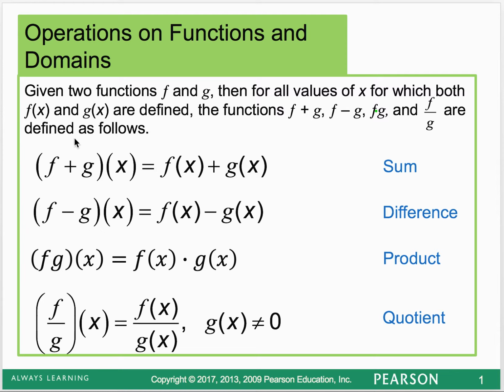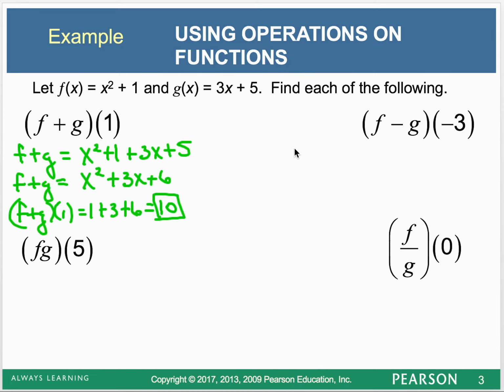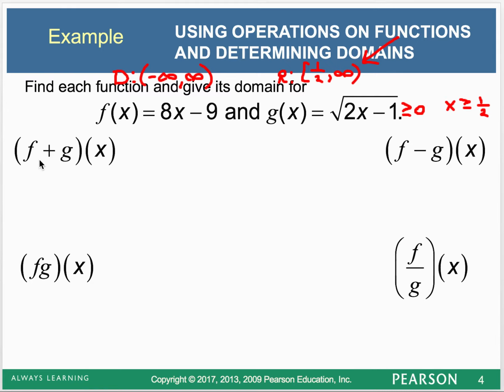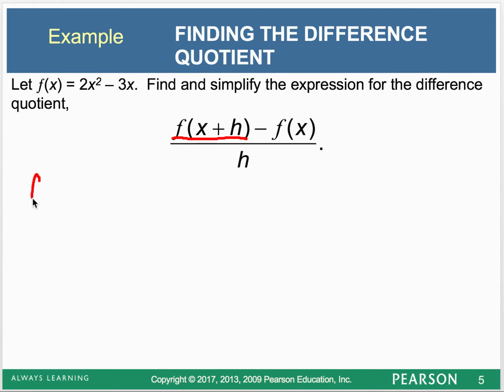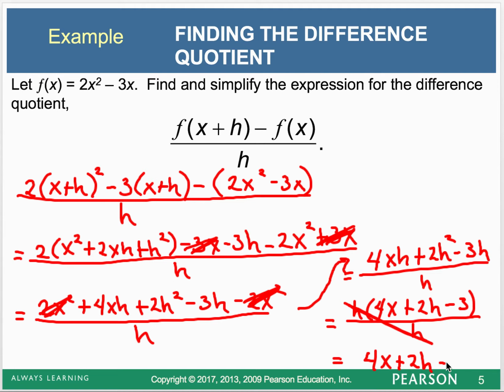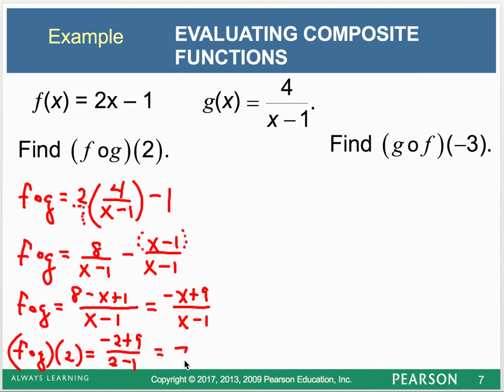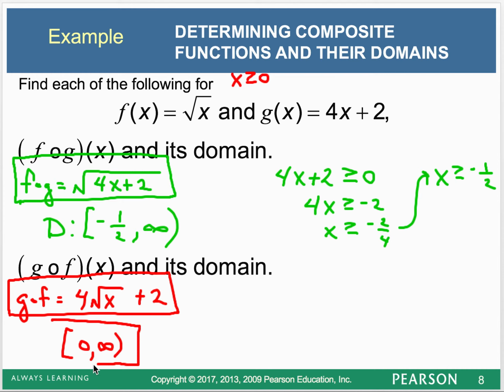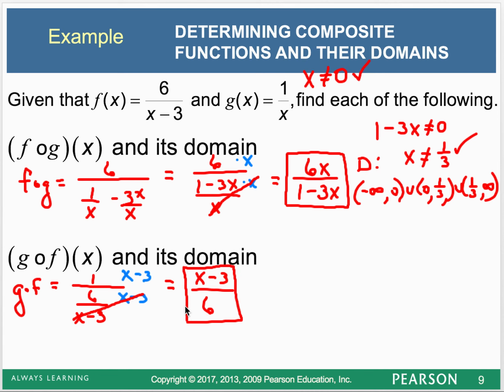1314 Chapter 2 8 video